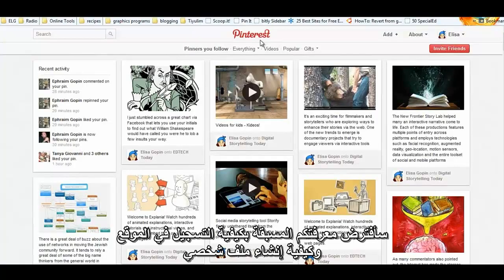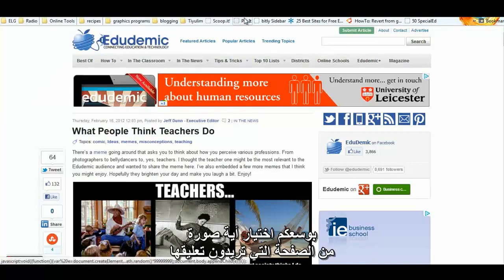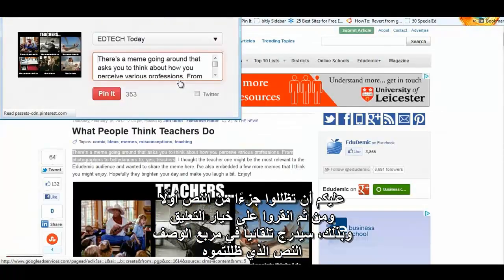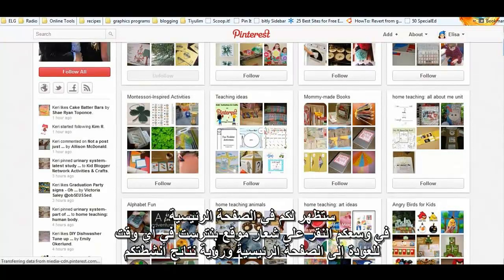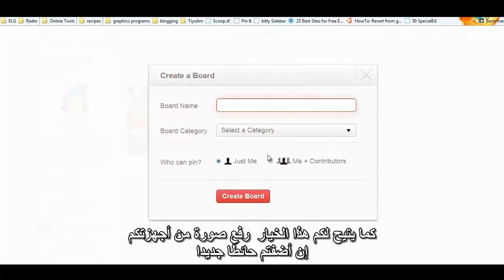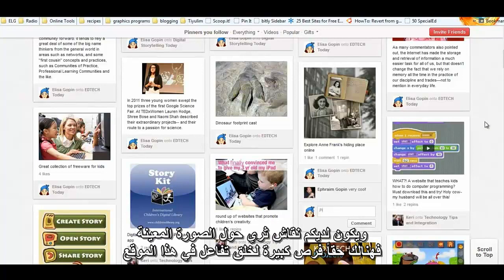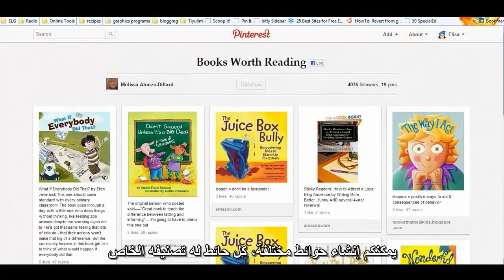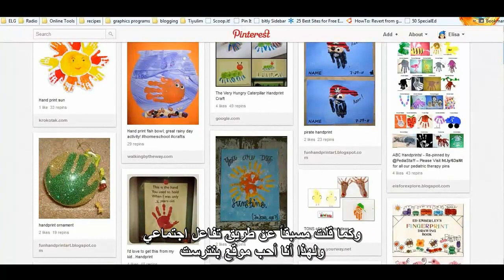استخدام موقع Pinterest لأغراض تعليمية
هي واحدة من أحدث أدوات شبكة الانترنت، سارع المعلمين إلى إيجاد استخدامات لها داخل الفصول الدراسية و تتميز بالجاذبية البصرية و ارتباطها بوسائل التواصل الاجتماعي .Edudemic يبين لنا كيفية استخدامها داخل الفصول الدراسية.و تستطيع إنشاء لوحات عن أي موضوع بحيث يمكن للمستخدم متابعة الآخرين سواء لوحات معينة لهم او متابعة جميع لوحاتهم.